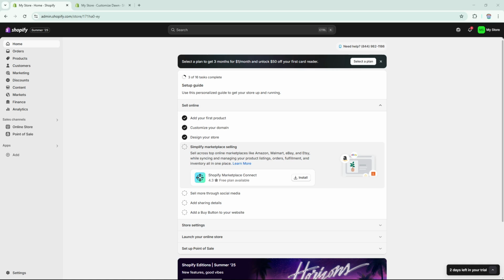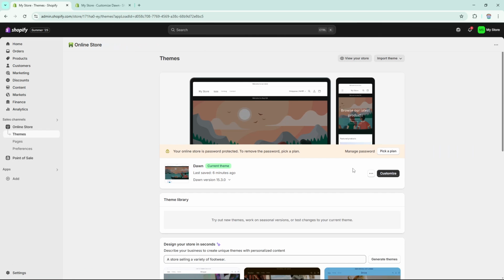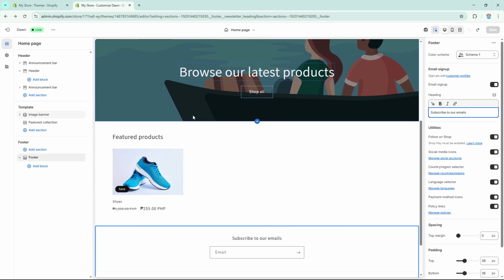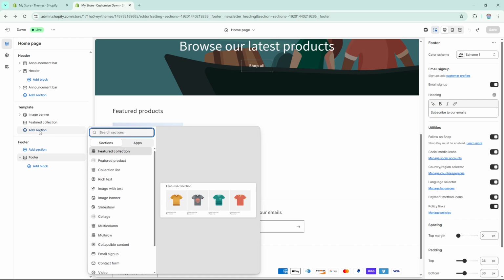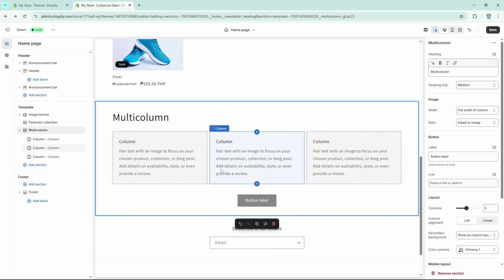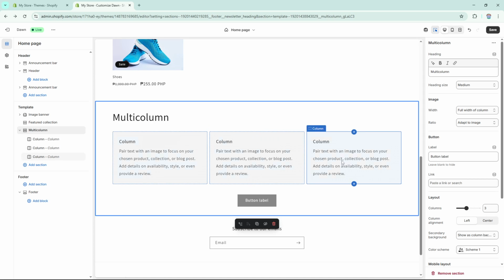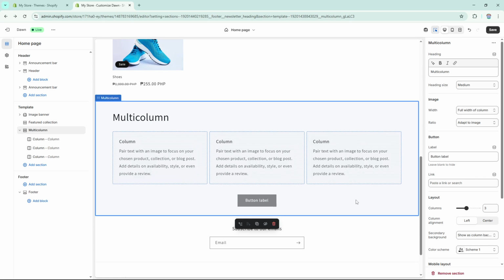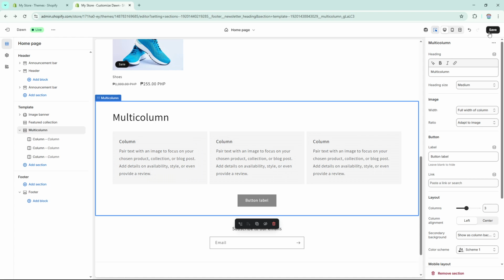How to showcase a gallery on your Shopify site [2025 Easy Guide]